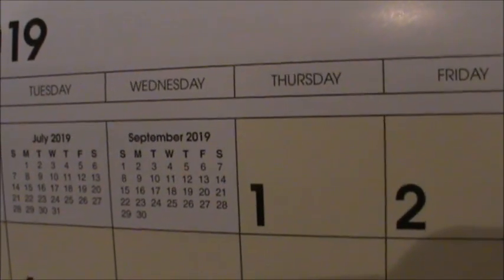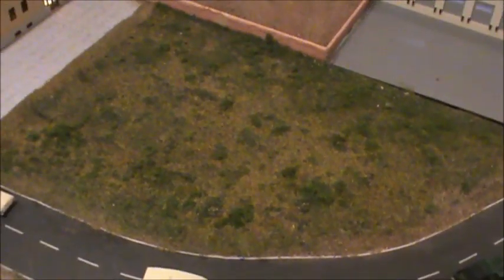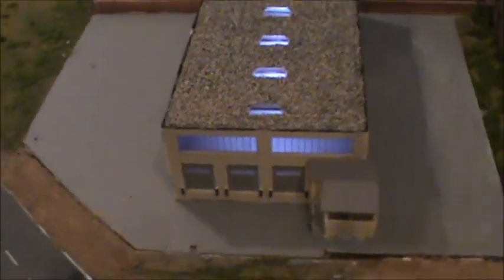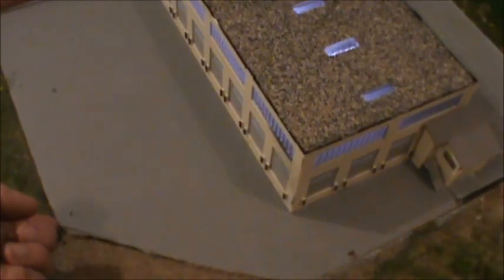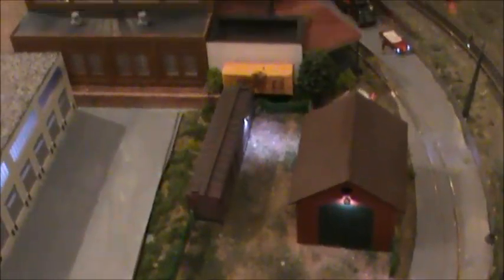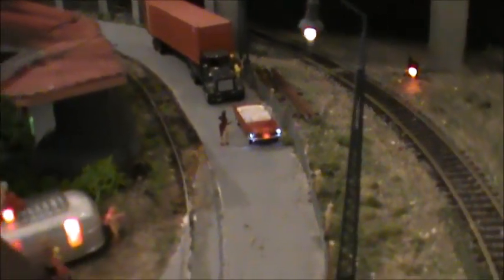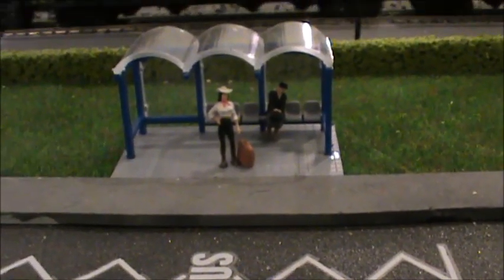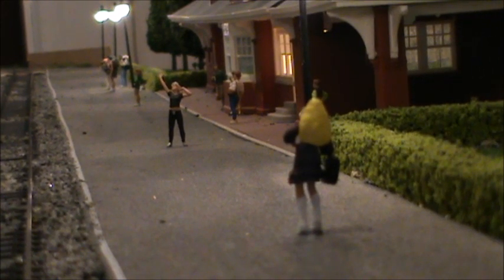Model train layout update 13